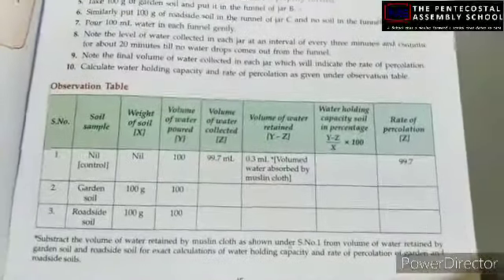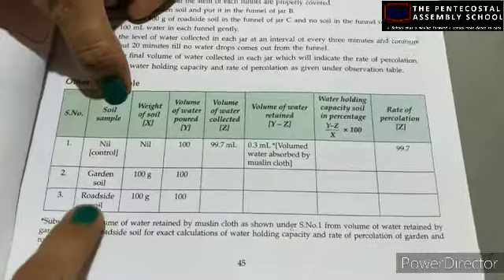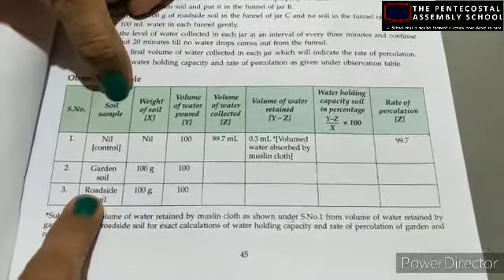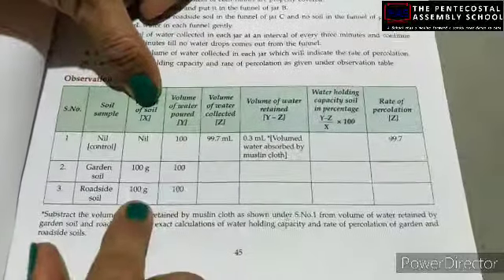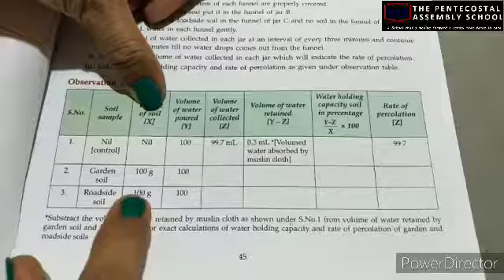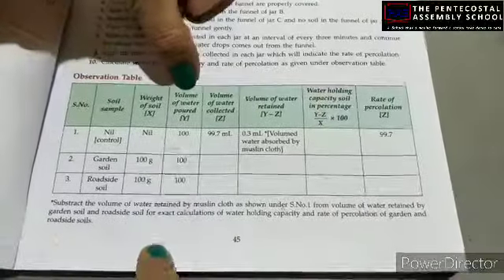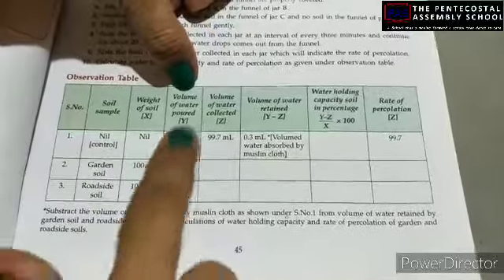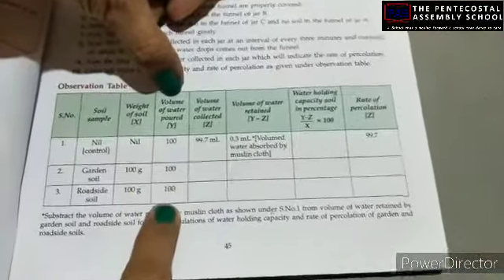Water holding capacity of soil.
Standard 12 bio practical.